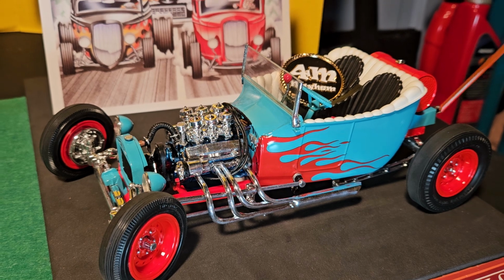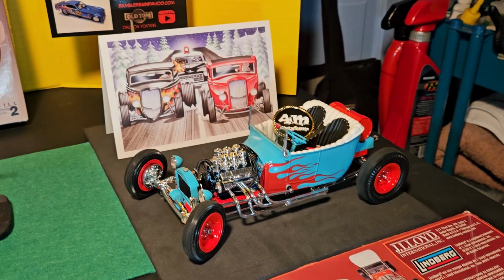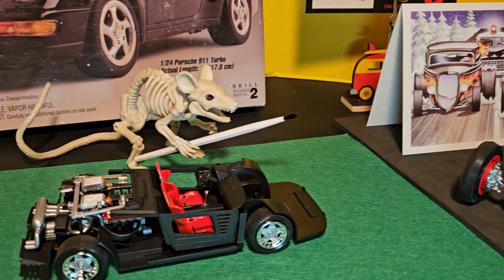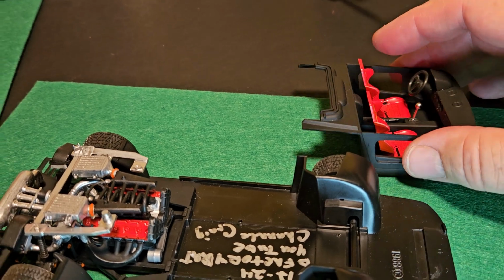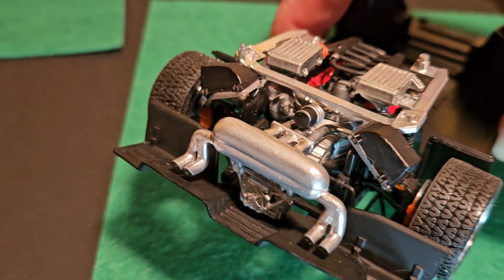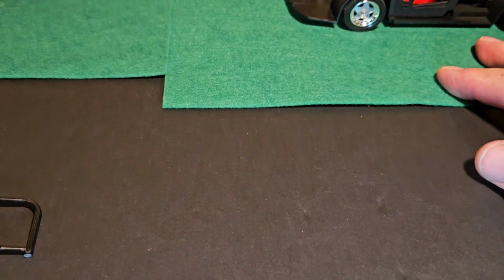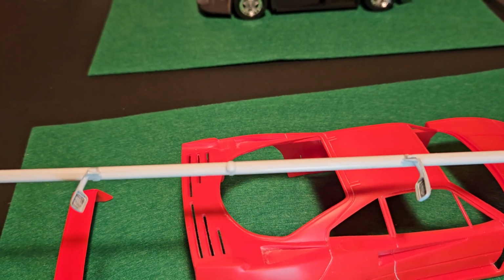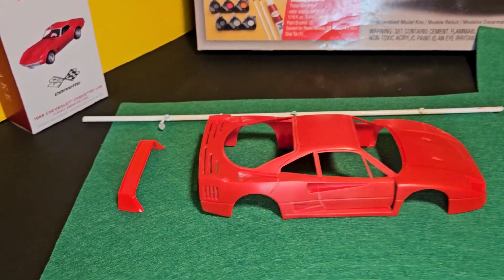Update on Ferrari F40. And a little Christmas content.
This is an update on my Ferrari F40 Lemans model from Testors. This is for the 4M Mayhem show. February 1, 2025. The main theme is Fabulous 40s. Don't miss this great show. Hoisted by the Mid - Michigan Model Makers. Also, thank you to Old Tom@ Ramblers69. And please check out Gary@garytanck. 4m Mayhem Tom@Ramblers69 Gary@garytanck # Hallmark Classic American cars 🤜🤛🐭🐈‍⬛